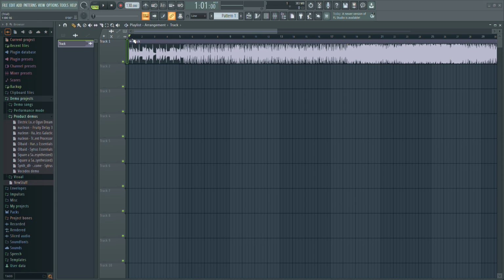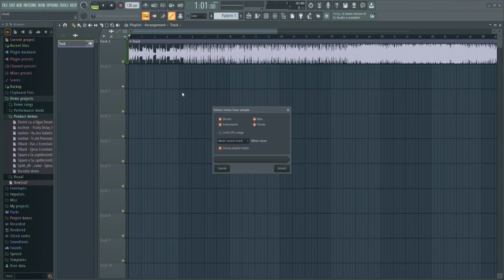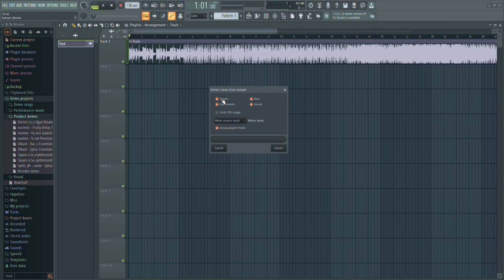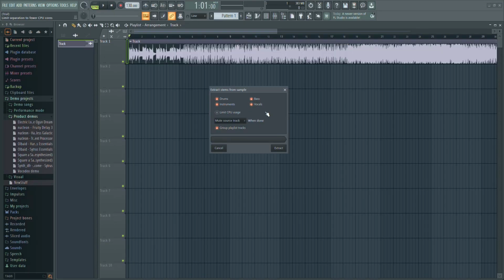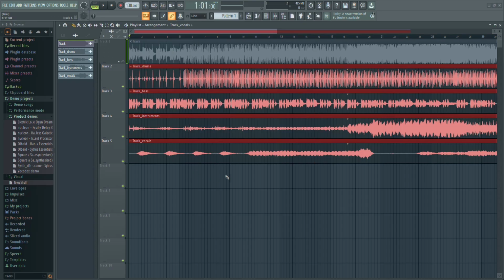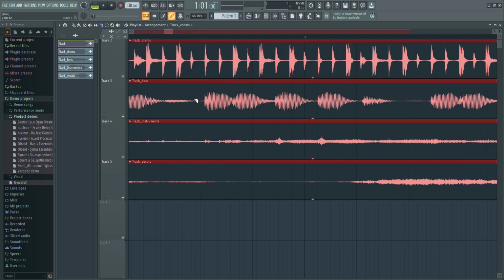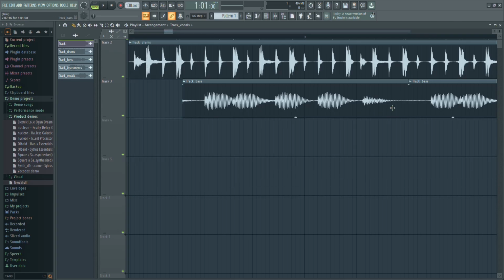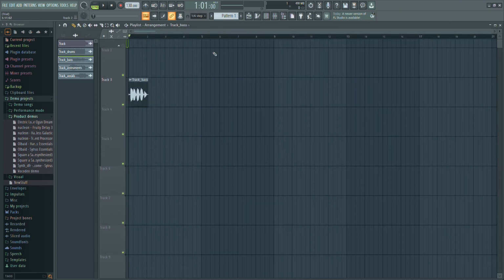FL Studio: How to Cut Audio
In this quick tutorial, I show you how to cut audio clip in FL Studio.